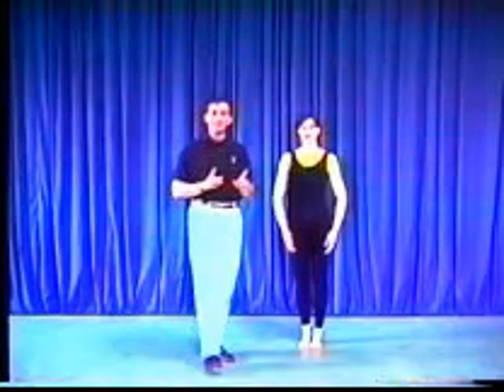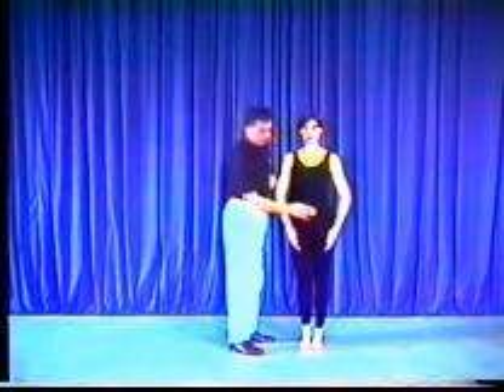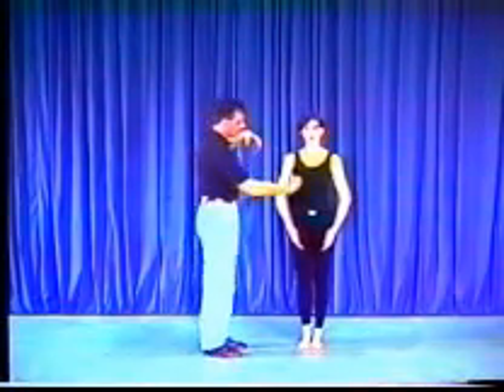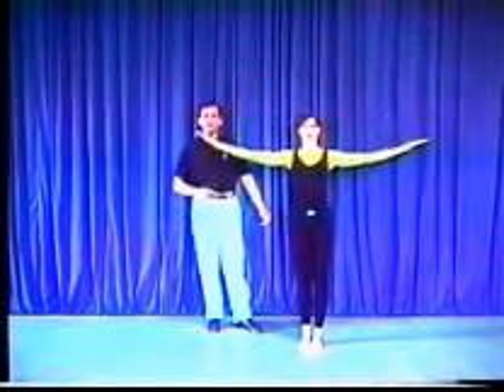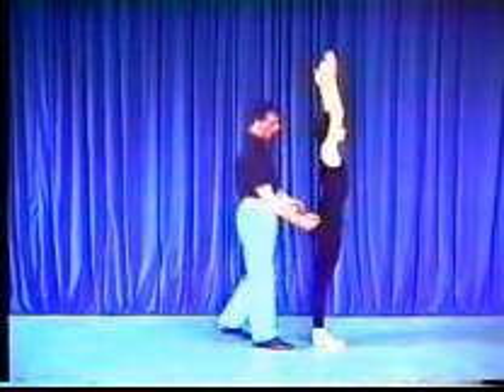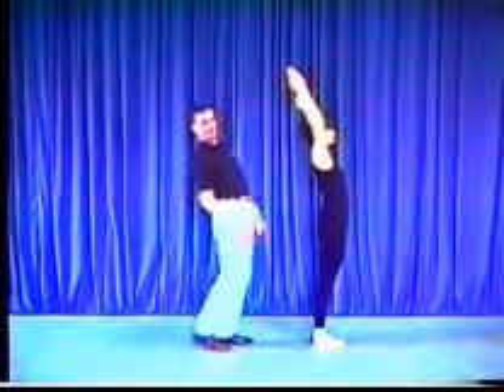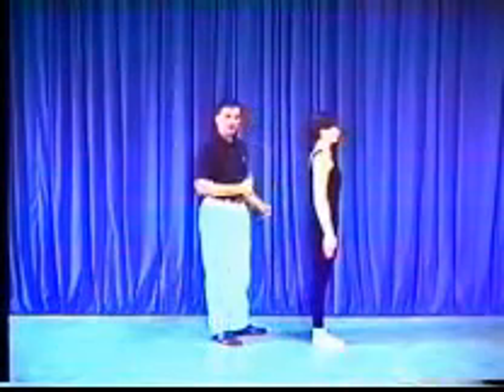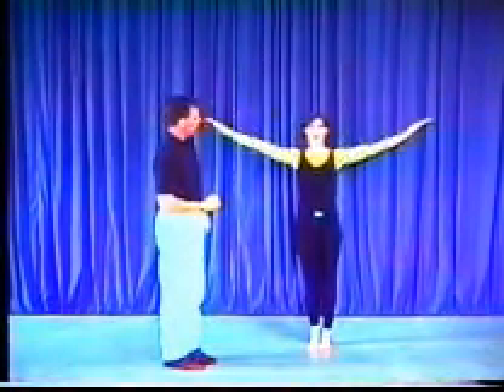dance techniques 101 : centering & kinesphere 1